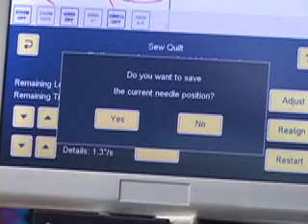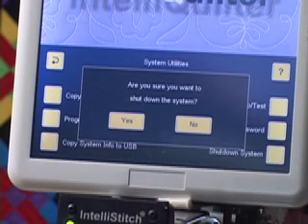Helen's iQ - restarting a pantograph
This video shows how to continue stitching a pantograph after shutting down iQ.
iQ is a computer guidance system for longarm quilting machines.